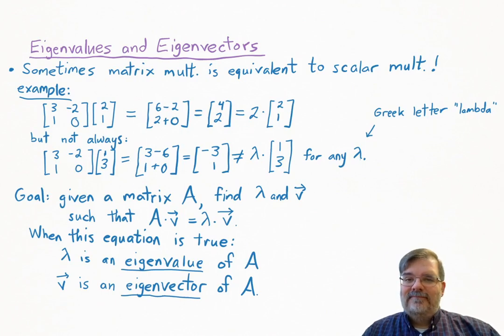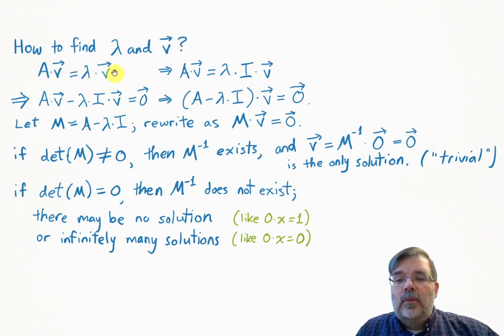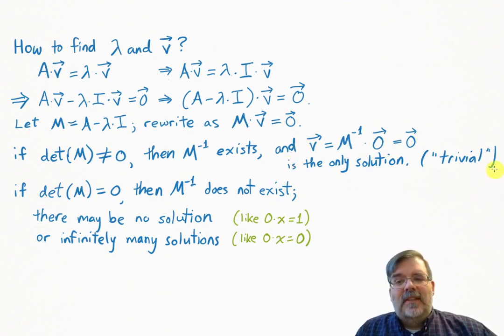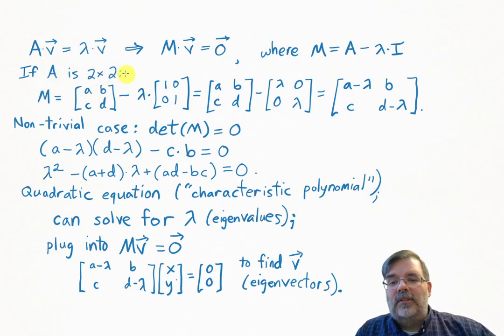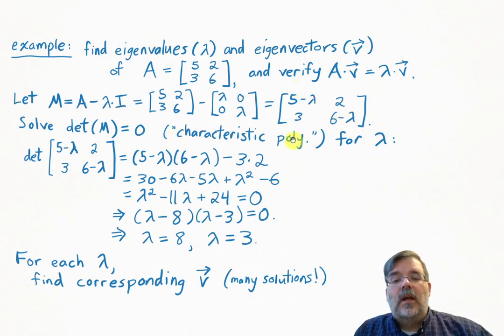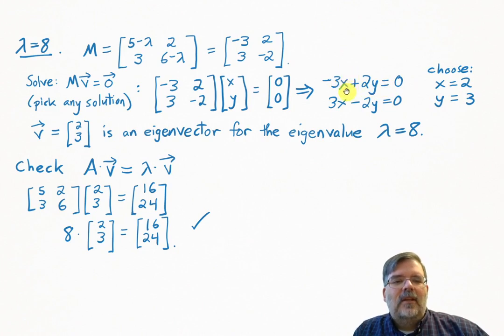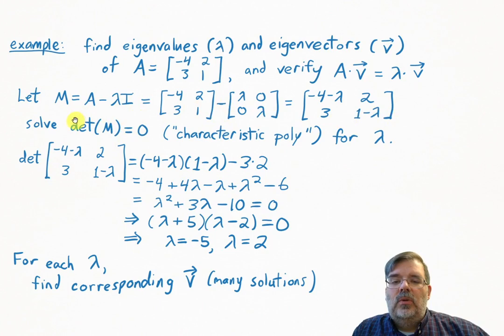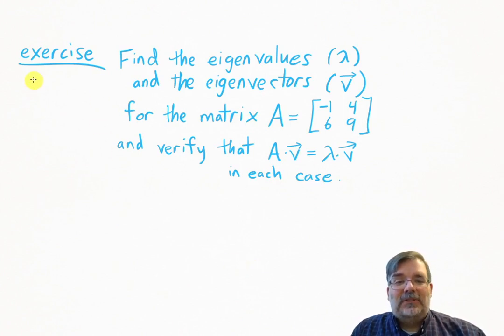Eigenvalues and Eigenvectors